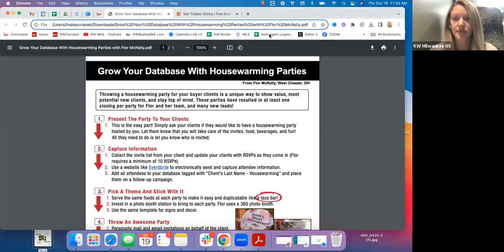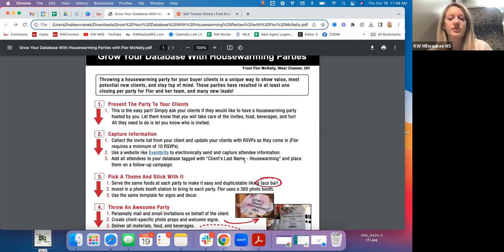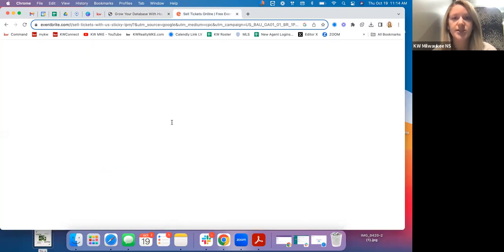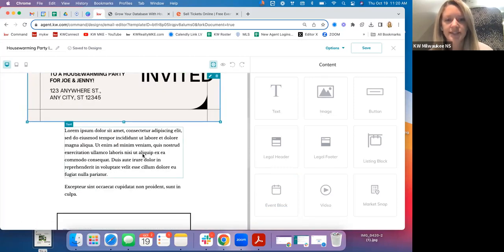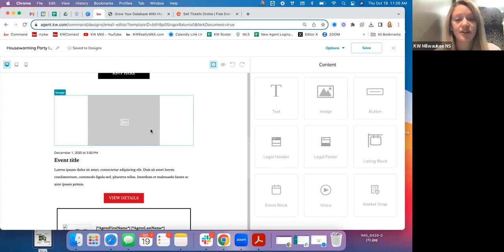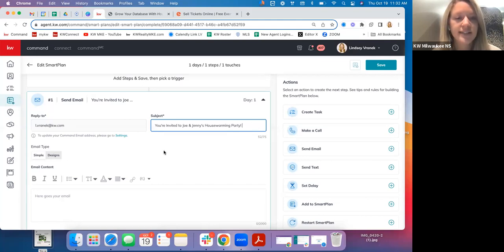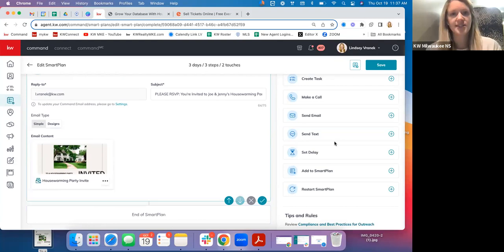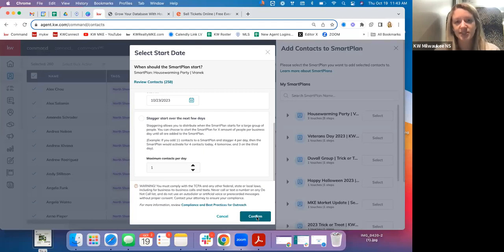Marketing Mastermind: Growing your Database through Housewarming Parties | October 19th, 2023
with Lindsey Vranek & Kathleen Wooten